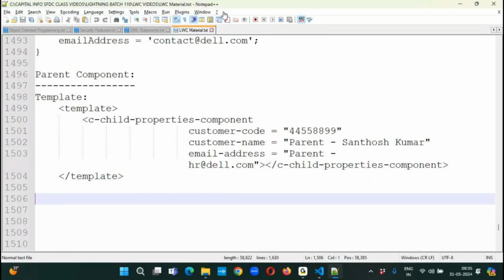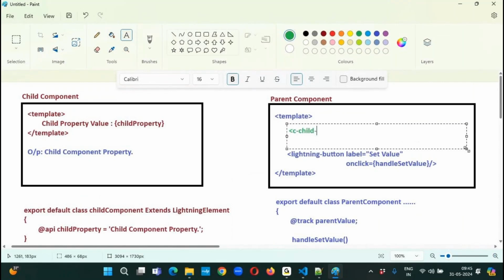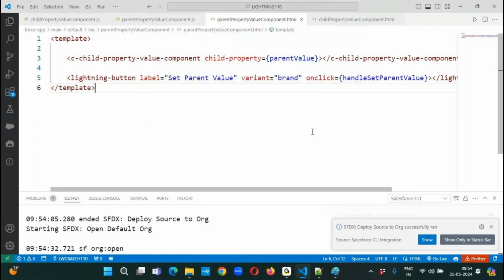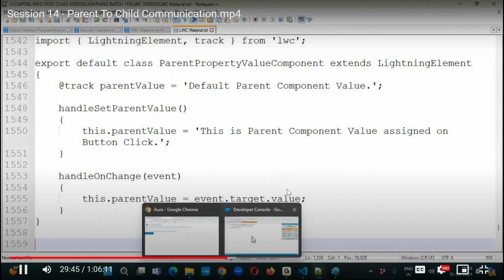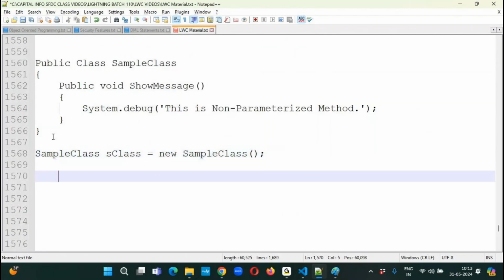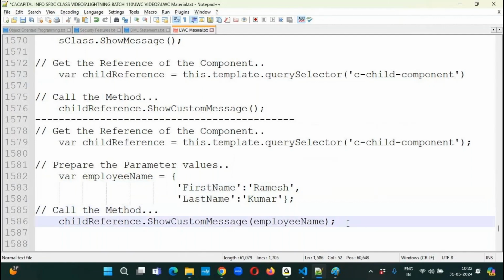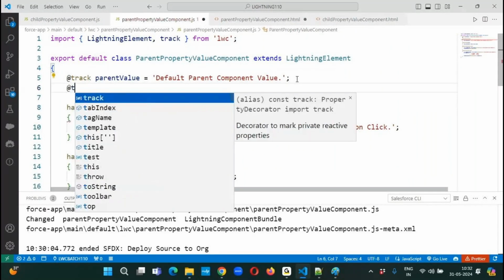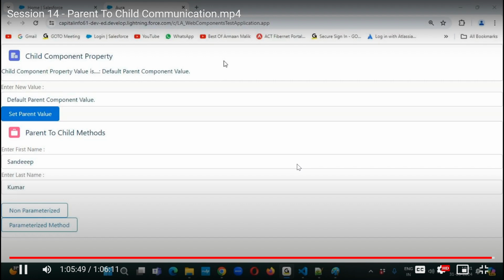Session 14 - Parent To Child Communication